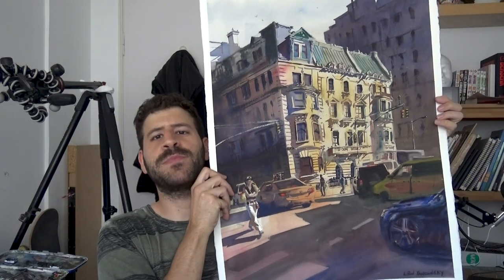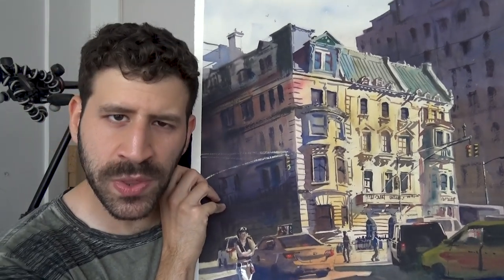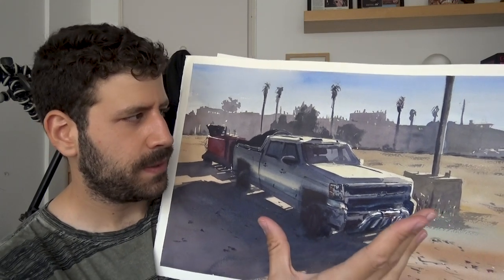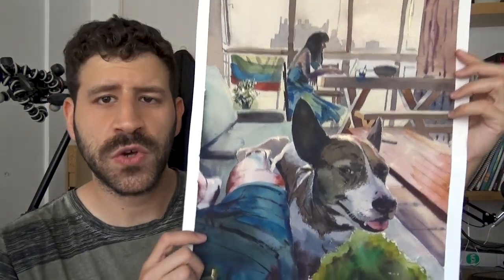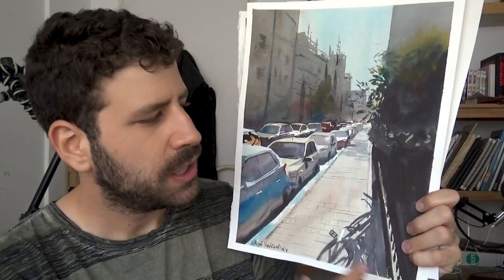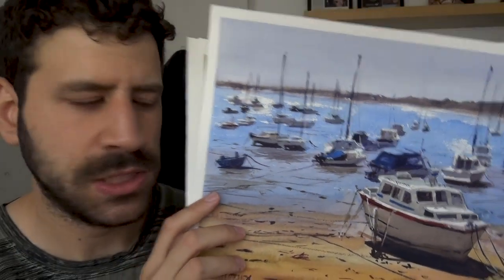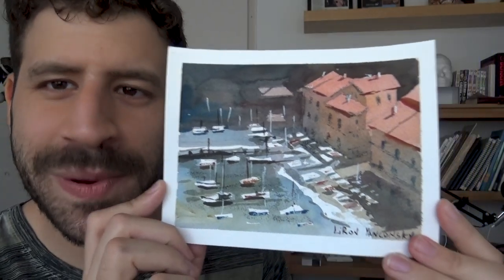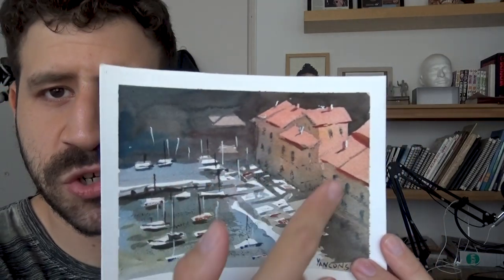Recent Watercolor Paintings & Insights | May 2020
In today's video I wanted to share with you some of my recent work, and also discuss the trajectory of my watercolor painting skills, current weaknesses and things I want to work on.

I hope you enjoy seeing my recent paintings, and hearing my insights!

If you haven't seen some of these before, it means you're not following me on Instagram!

Thank you and have a great weekend 😊🙏🏼
- Liron

Quinacridone Rose

Brushes
Escoda BLACK Plein-Air Set:

*** MUSIC CREDITS ***